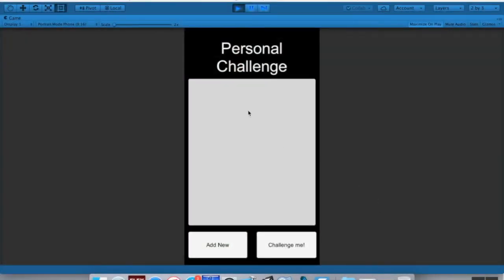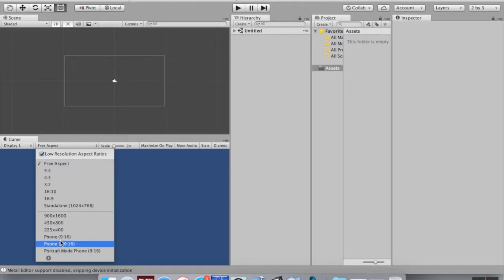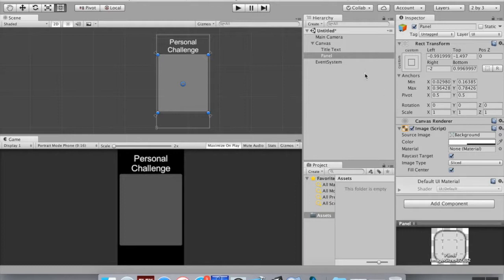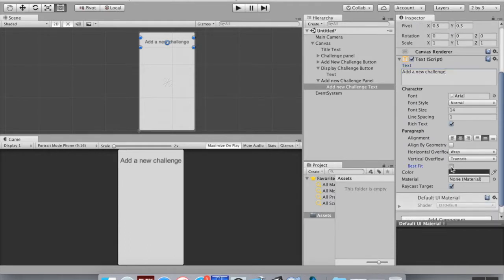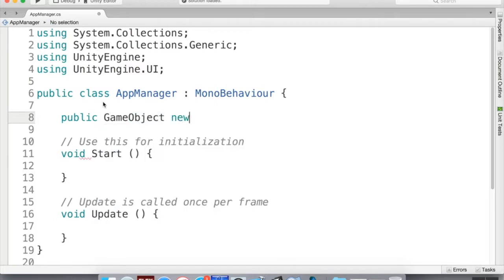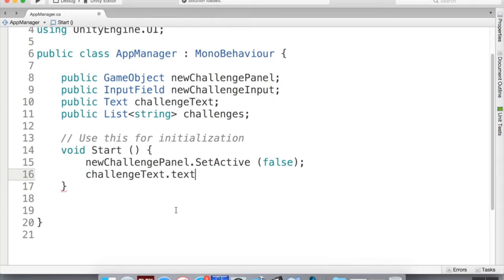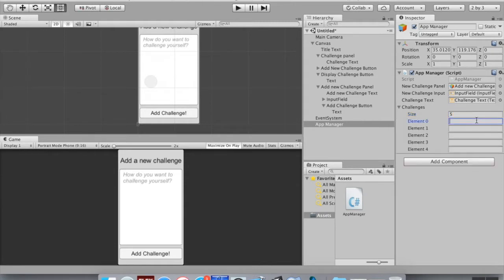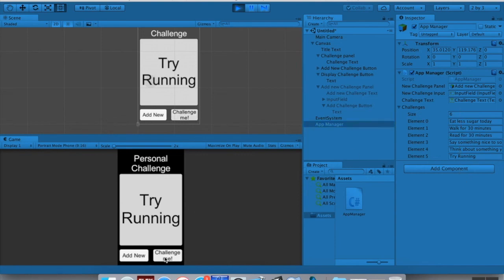Making a Personal Challenge App Using Unity and C# Tutorial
Today I'm showing you how to create a personal challenge app to display a new challenge at the press of a button, and also add new challenges to it.